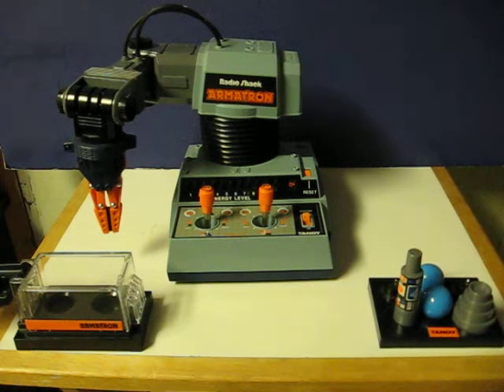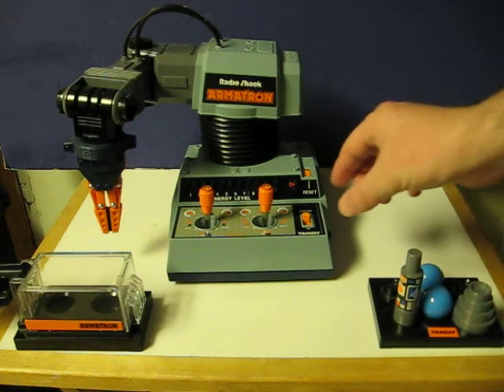Sale Item Demo - Radio Shack Armatron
Quick demo for a Radio Shack Armatron going up for sale.